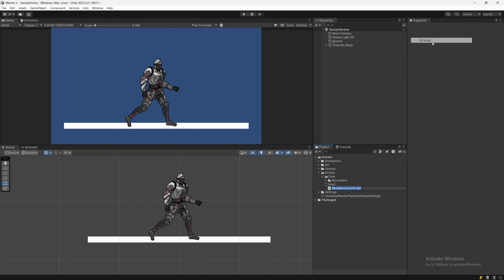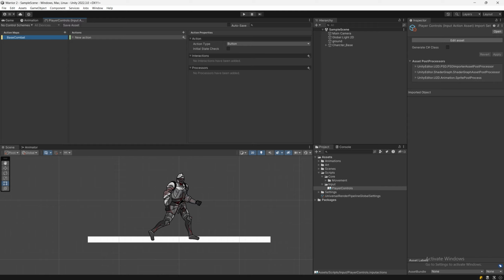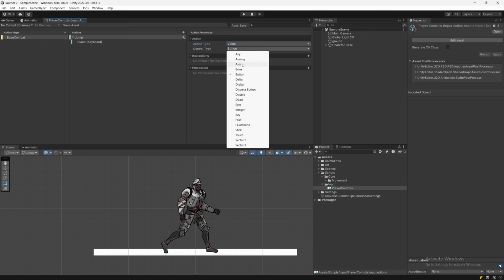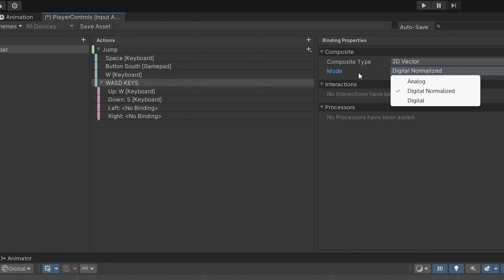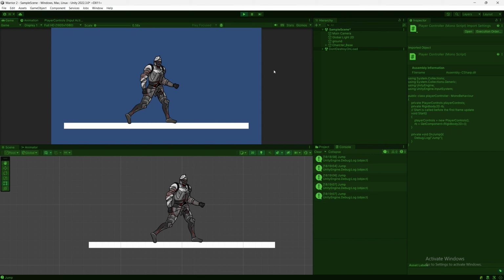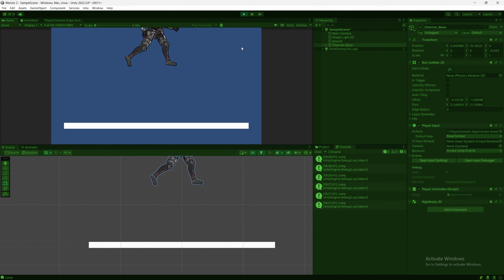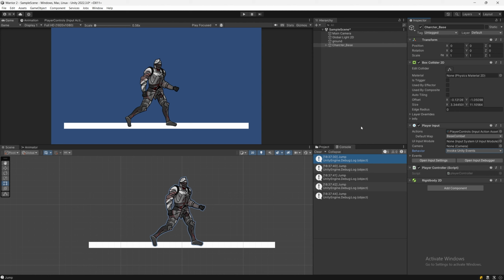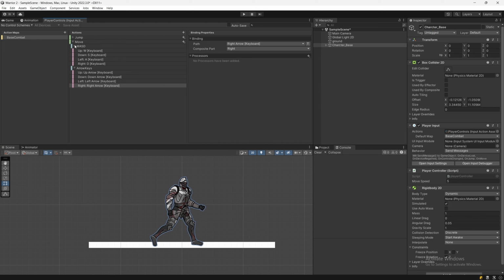Unity's New Input System: The Definitive Guide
In this video, I cover everything regarding Unity's New Input System. I walk you through how to actually implement this system as well. It is a bit longer of a video, but it is the most thorough out of all the videos I have seen as well. I started out not knowing how to even use it, to know only using this to control my game. Hope you all enjoy it, and let me know what you would like to see next.